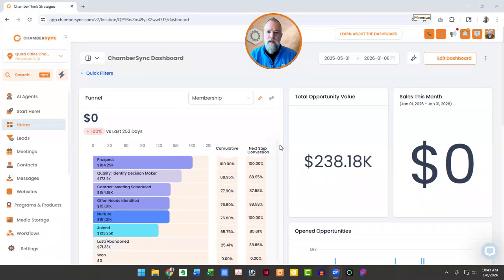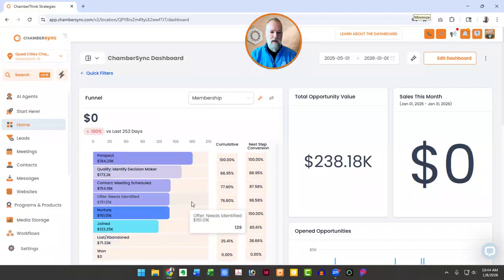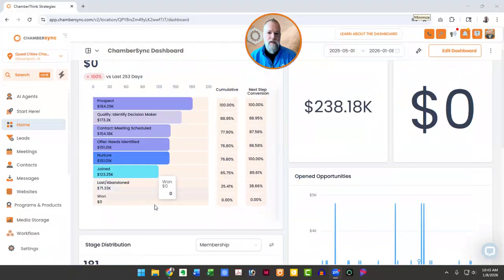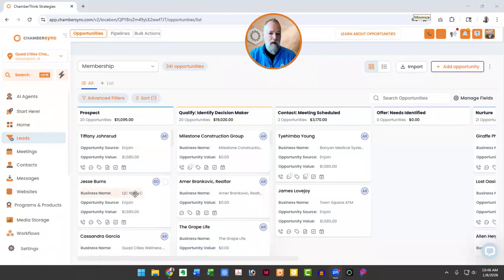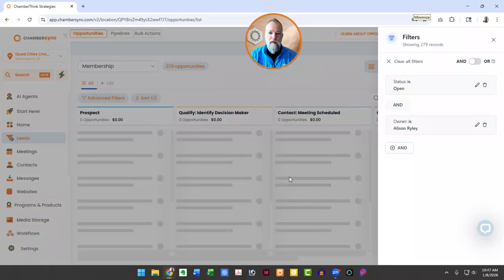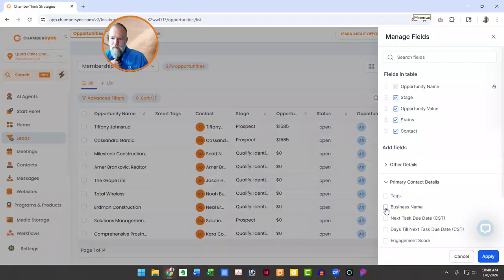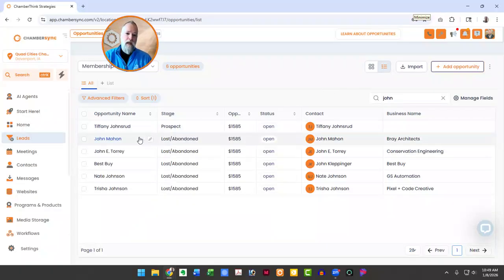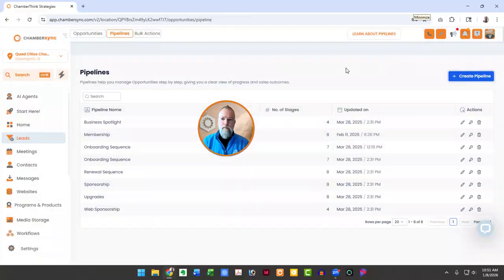ChamberSync Quick Tour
Take a quick tour of ChamberSync, the marketing platform built exclusively for Chambers of Commerce.